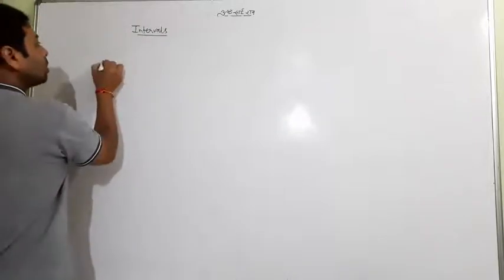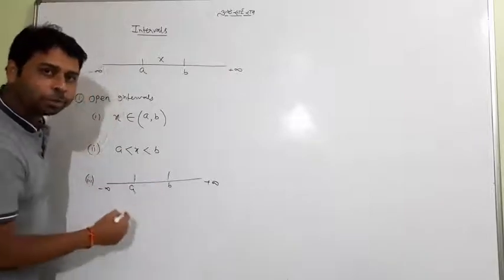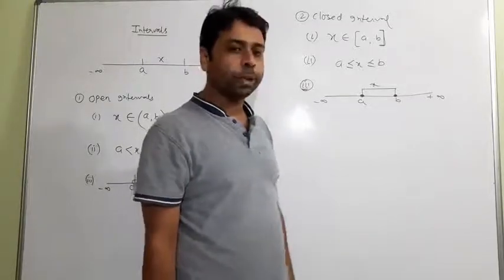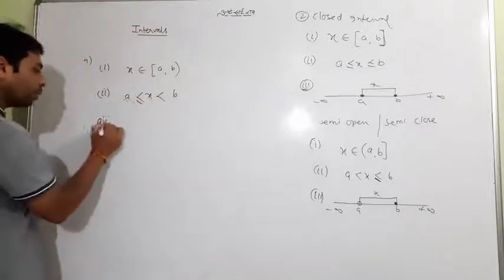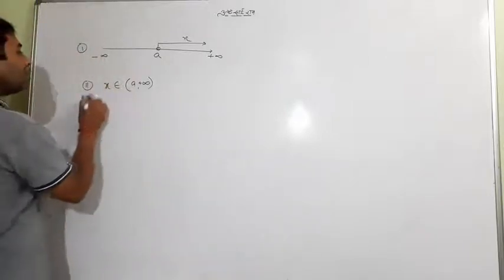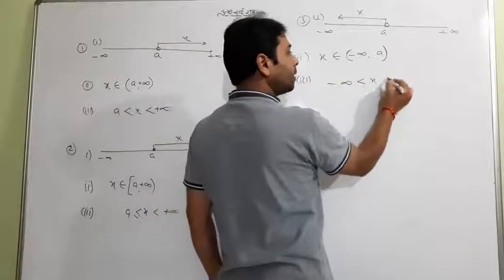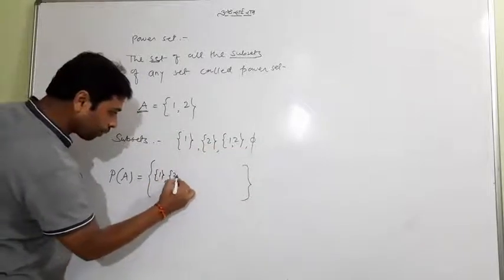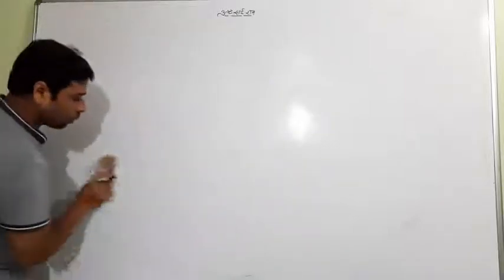CLASS XI | SETS | MATHS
POWER SET AND INTERVALS